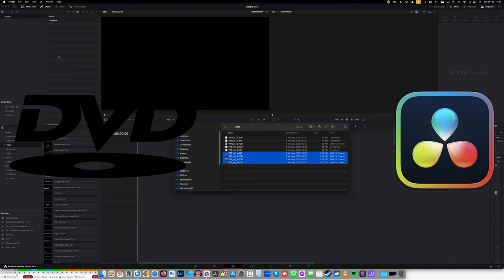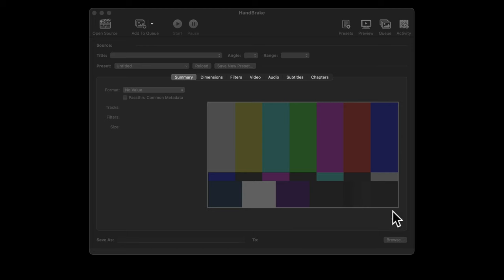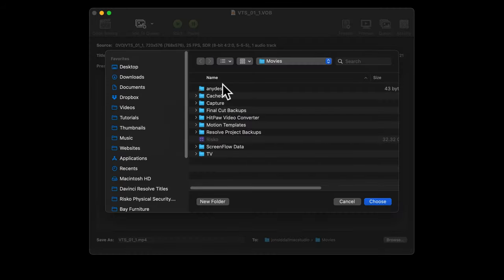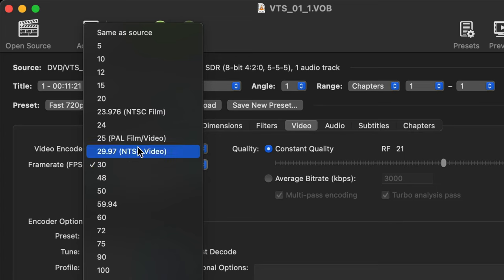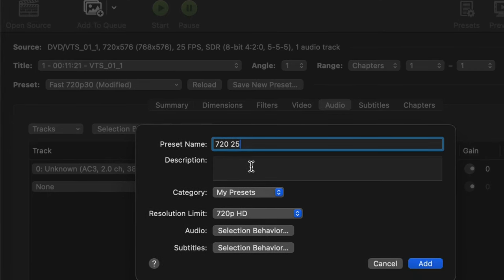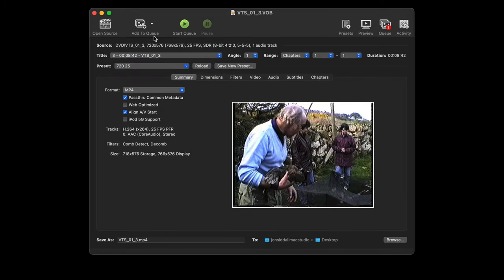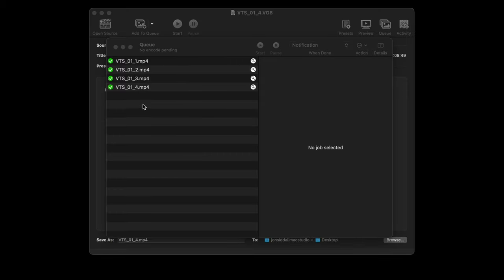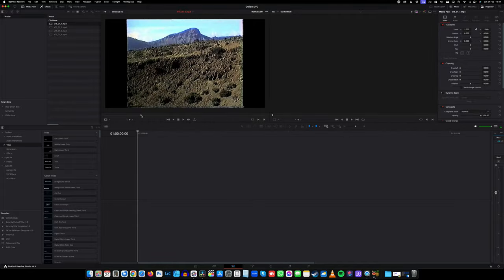How to import DVD files into DaVinci Resolve - Handbrake Encoder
How to import DVD files into Davinci resolve. First, we must convert the VOB files to MP4 using Handbrake Encoder - free

TIMECODES
00:00 - Intro
00:20 - Get Handbrake Encoder - free
00:28 - Import DVD VOB files into Handbrake
00:47 - Handbrake encoder settings
01:03 - Handbrake encoder create a new preset
01:36 - Add each VOB file to the export Que
02:02 - Handbrake stuck on 100%
02:09 - Progress bar icon
02:21 - Import MP4s in Davinci Resolve
02:39 - Conclusion and get a Free Davinci Resolve Title Pack